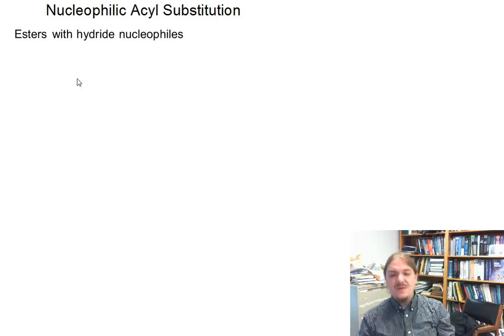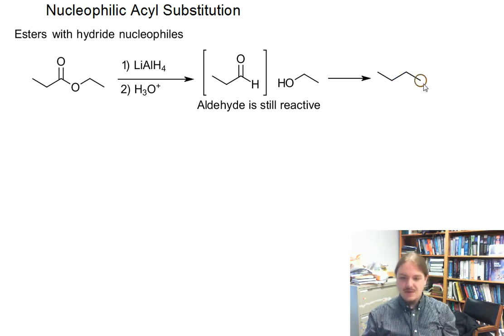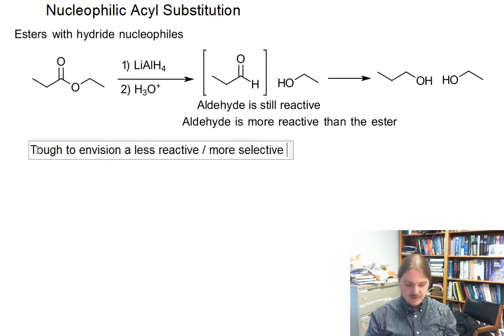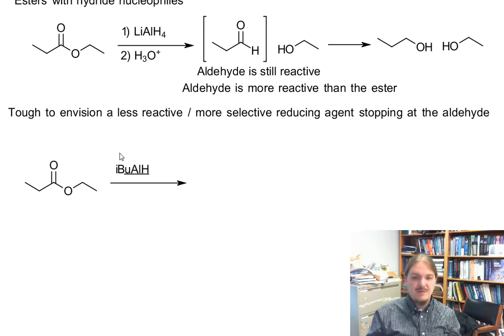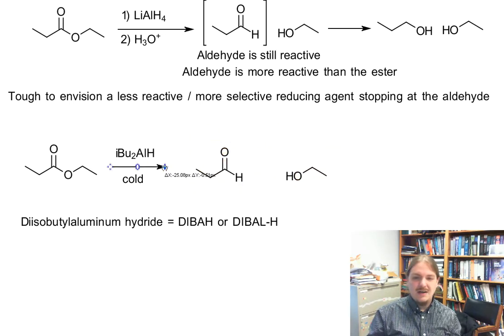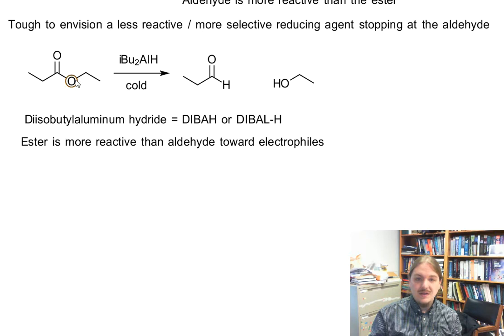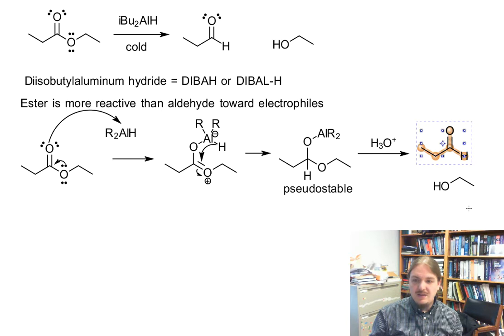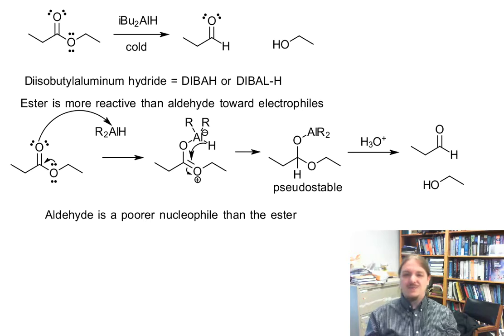Reduction of esters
Dr. Norris describes reduction of esters with lithium aluminum hydride and diisobutylaluminum hydride.